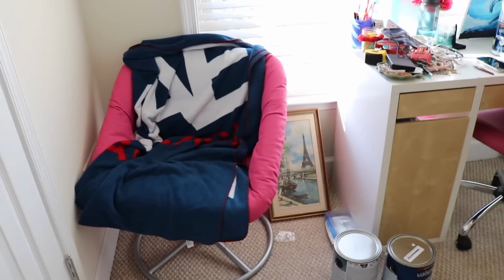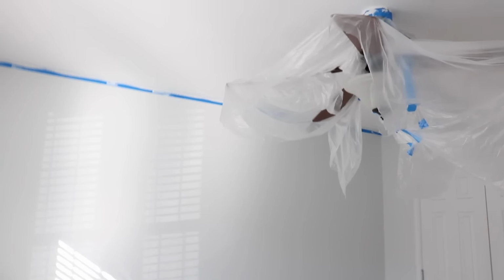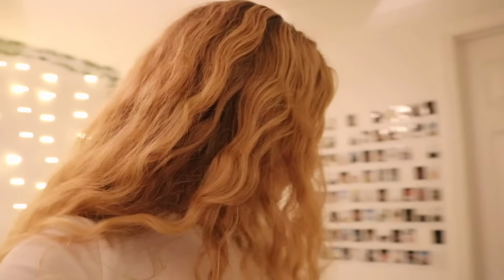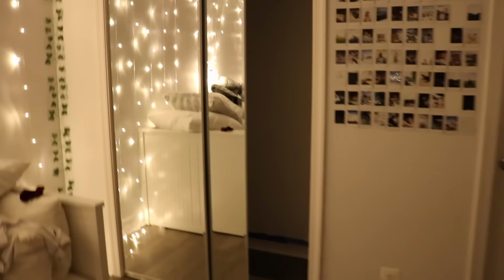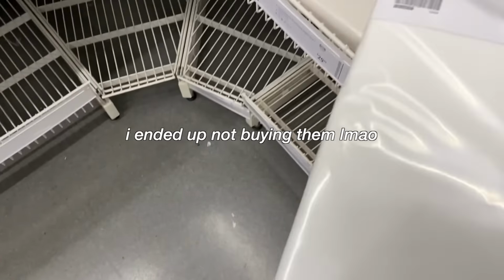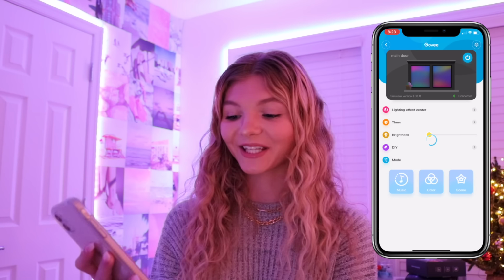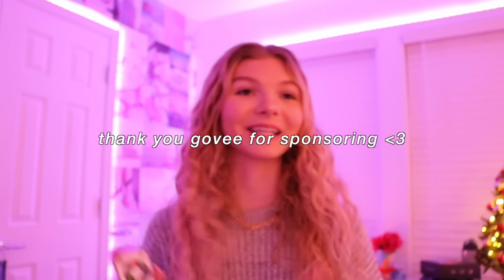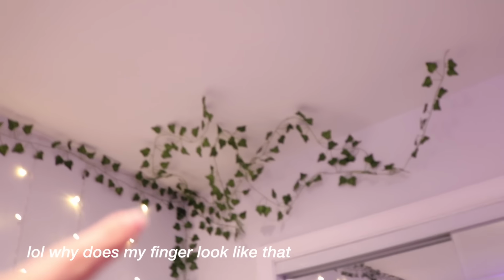EXTREME ROOM MAKEOVER: my NEW room!! *aesthetic/tiktok/pinterest inspired bedroom*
hey guys!! this is my EXTREME ROOM TRANSFORMATION/MAKEOVER 2020 that's aesthetic/pinterest/tiktok inspired in my NEW bedroom!! watch me paint my room, go ikea shopping, install new wood floors, put up my led lights, redesign/organize my closet, and MORE!! i hope you enjoy! subscribe and turn on post notifications for more videos if you want, i upload every sunday!

led lights used:
Govee Store:

LINKS:
fairy lights (similar)
fairy CURTAIN lights
led lights
my bed
mirror doors
hanging plants
light fixture

✰ FAQ ✰
how old are you?
18!!

love mode - joakim karud
lakey inspired - warm nights
saiko - breezin
Cody g. - happy hour

- katelyn

i'm so grateful for all the positive support and it means so much to me! thank you all so much!! :,)